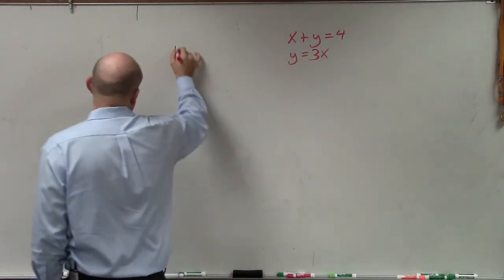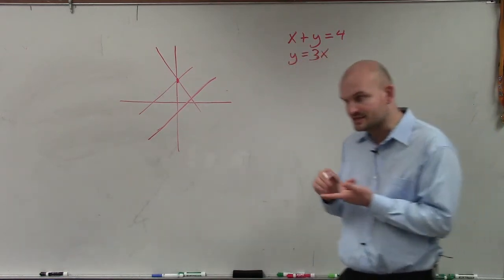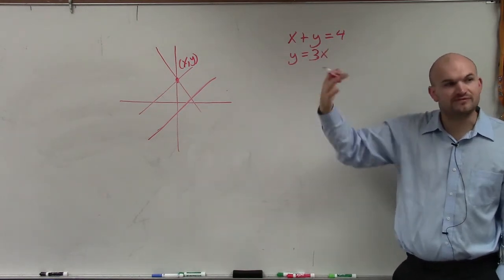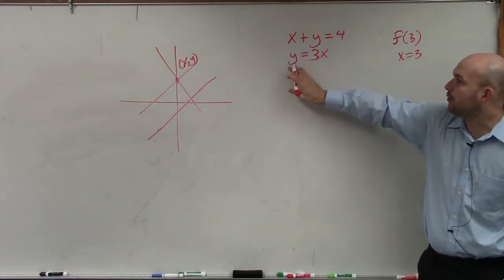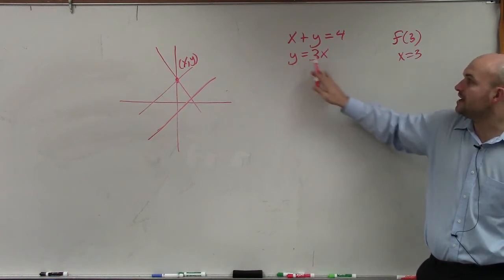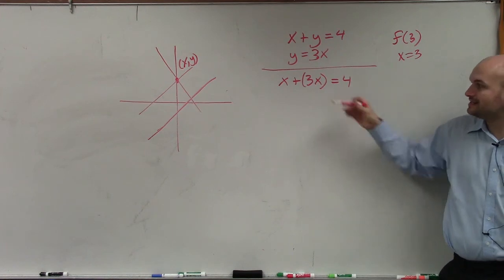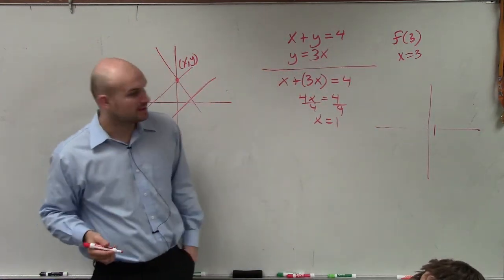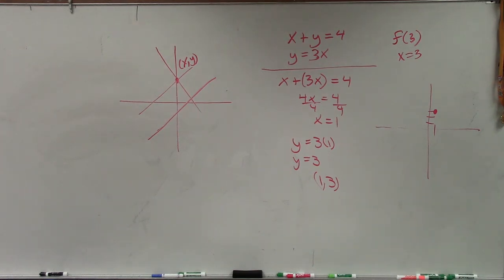Using substitution to solve a system of equations